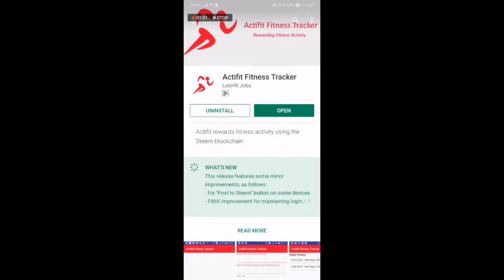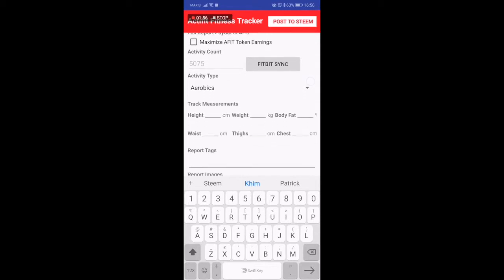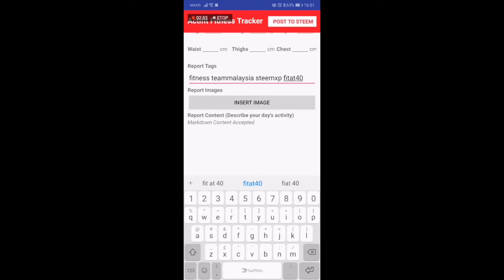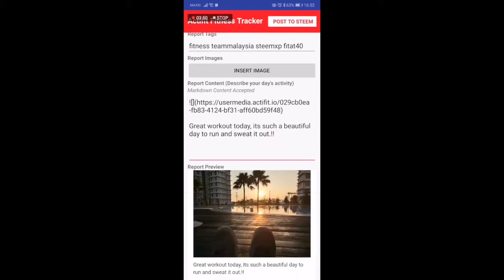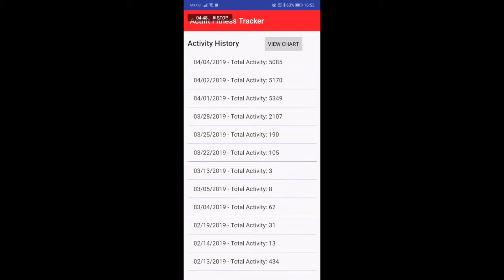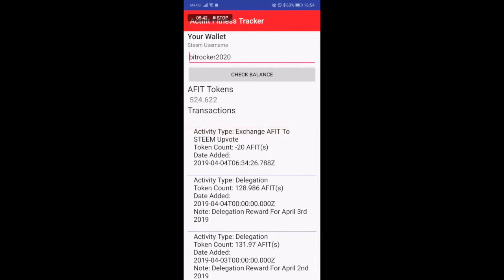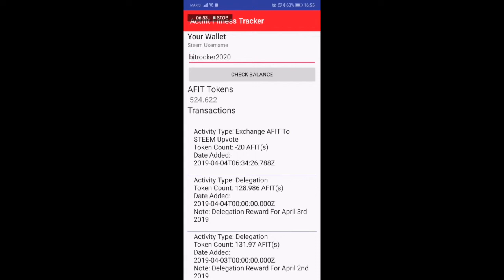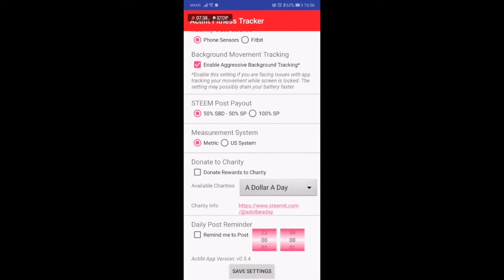Basic Introduction to Actifit - Get rewarded for being fit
Here is a basic introduction to Actifit.io and how you can now earn steem while exercising. There is also a leaderboard if you want to beat your friends.